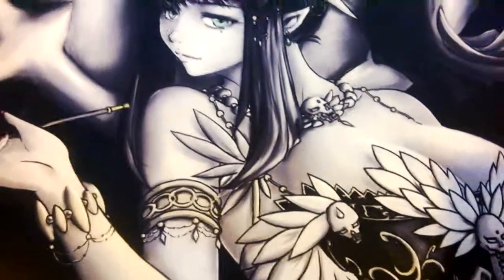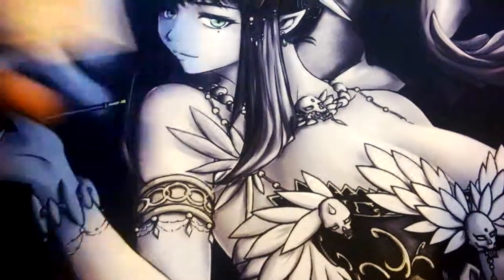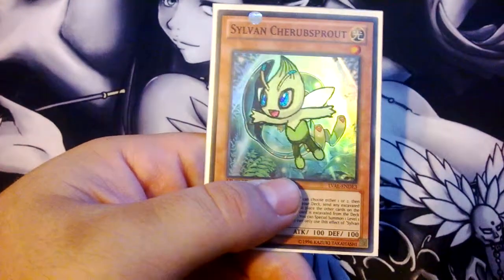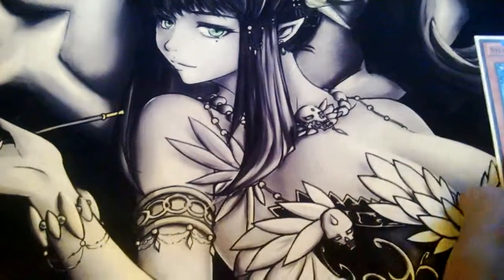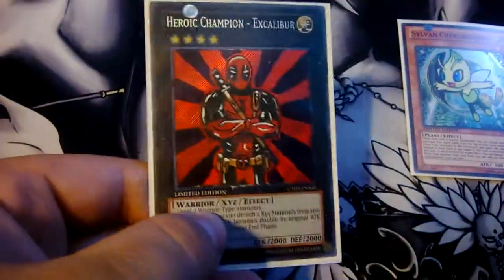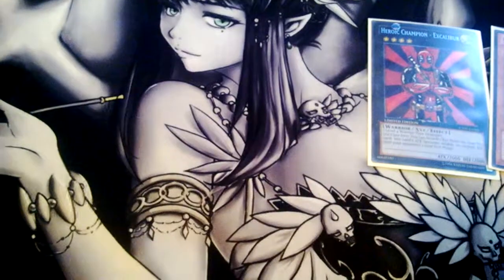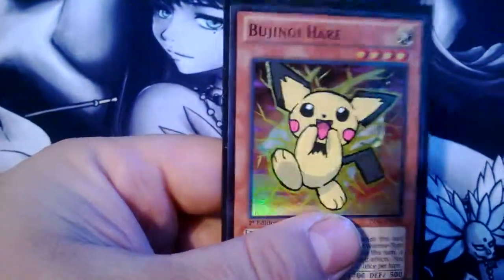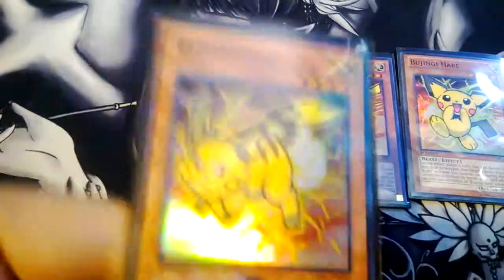yugioh altered art pikachu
Hey guys whats up these are my new altered art cards let me know what you think.